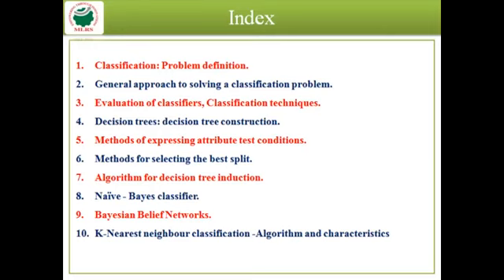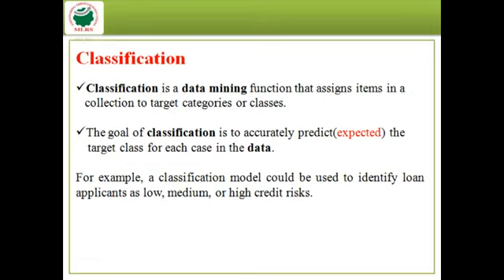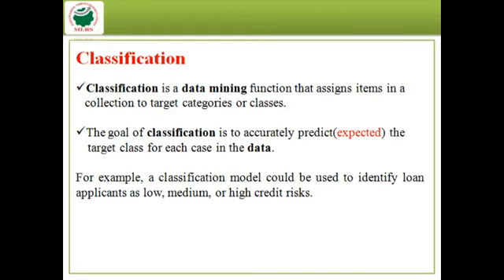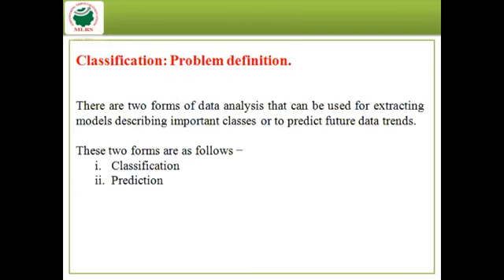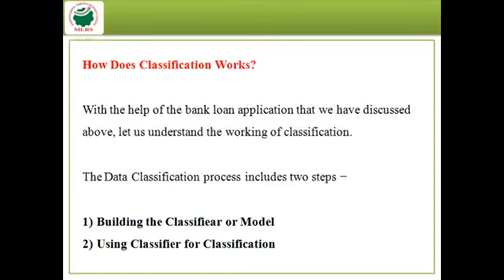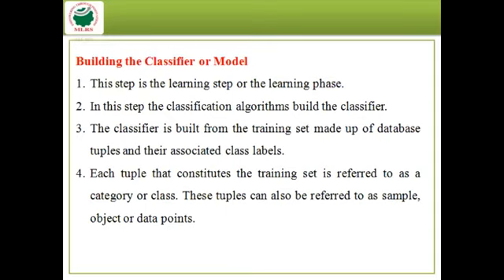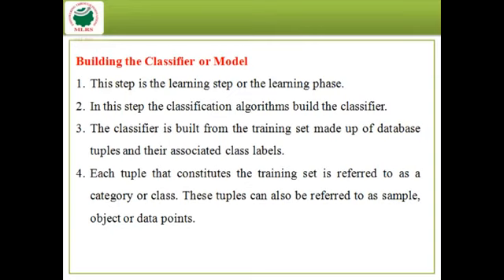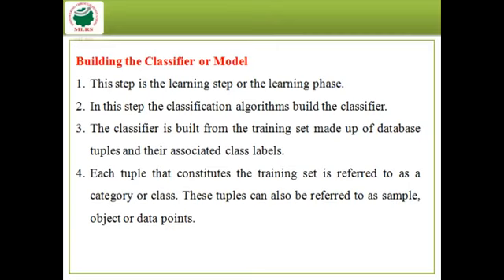Classification | Data Mining | LH.18| MLRITM| Apparao Yannam